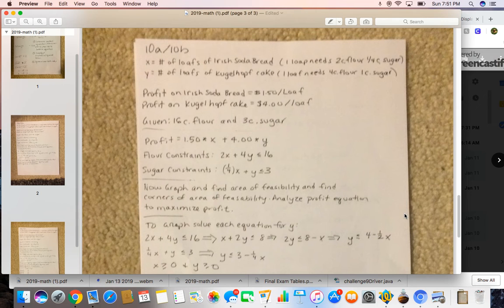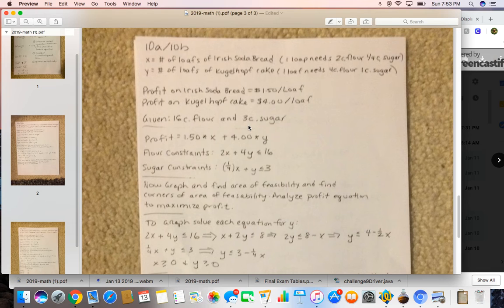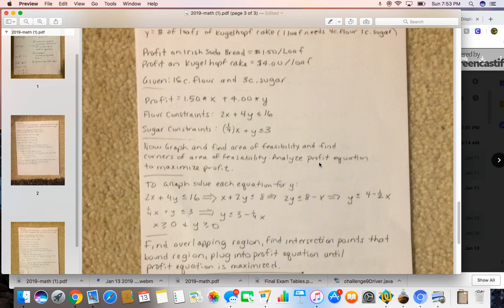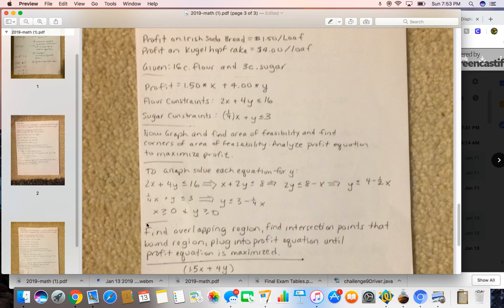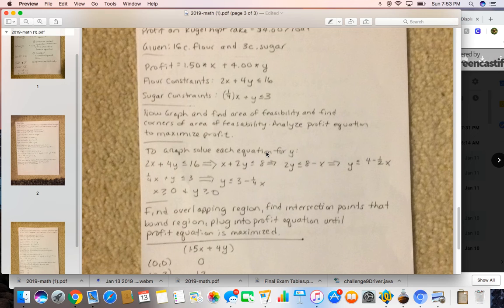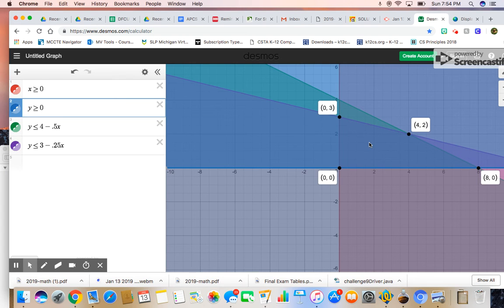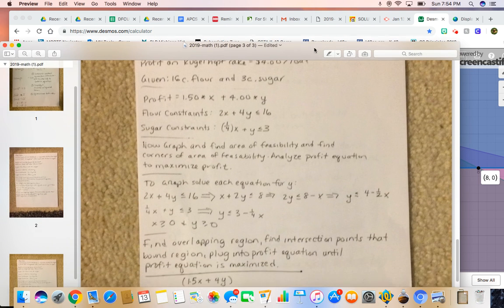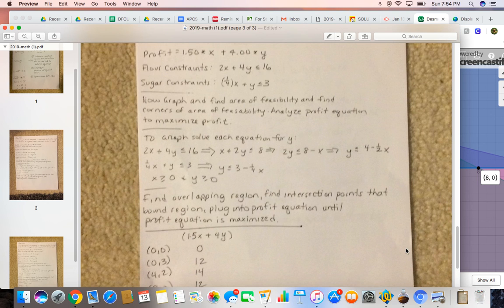Linear Programming Jan 13 2019 7 54 PM